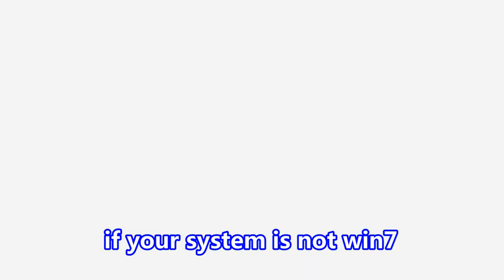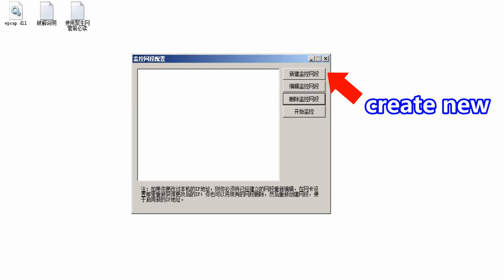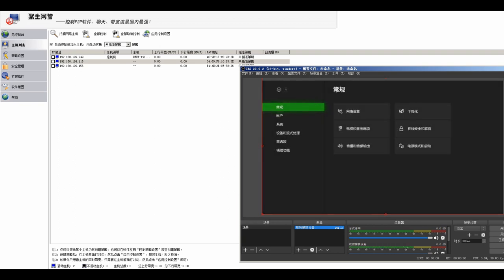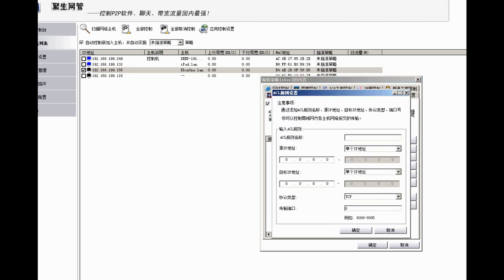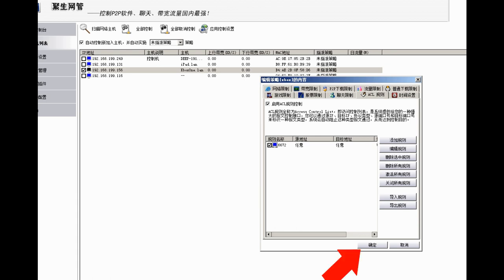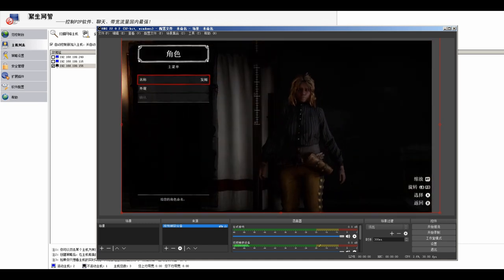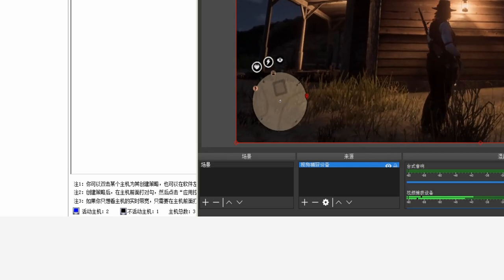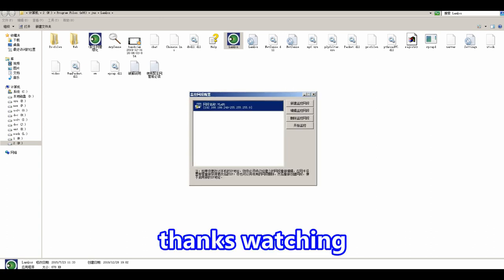red dead online permanent solo lobby 100%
decryption key:ATtJynNC-CwYNvGNYxxstLru9VGo8rqweLr4f4jqGrA